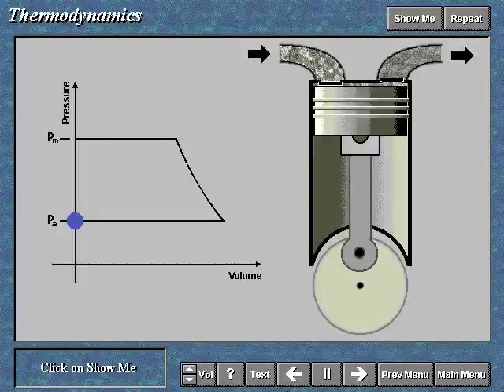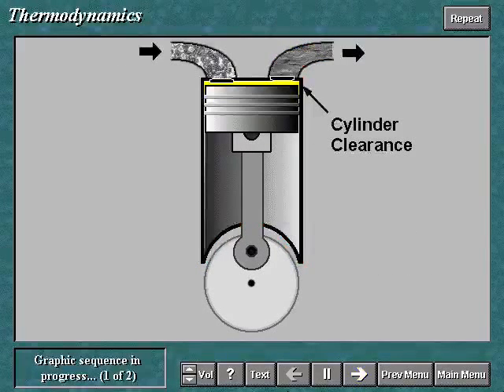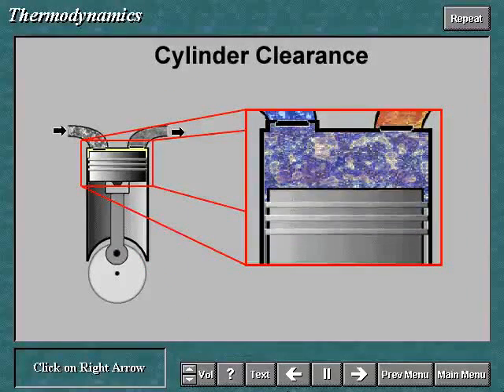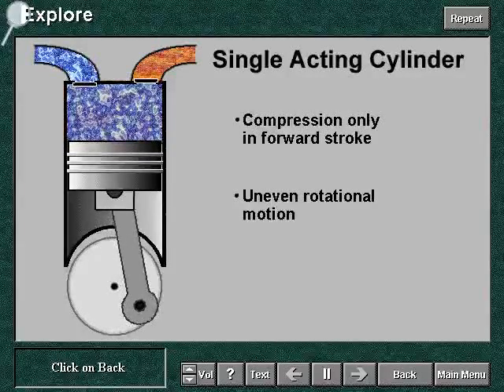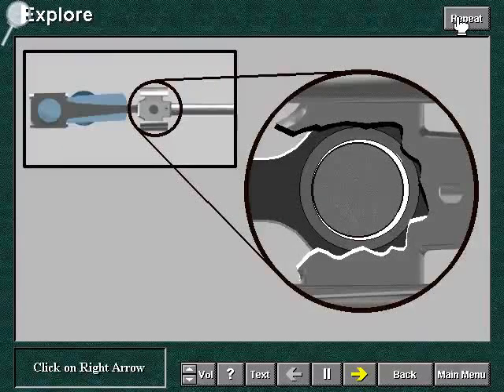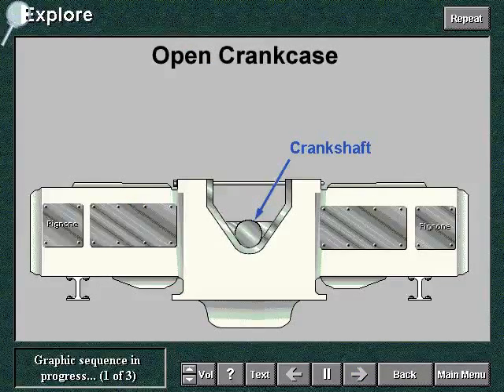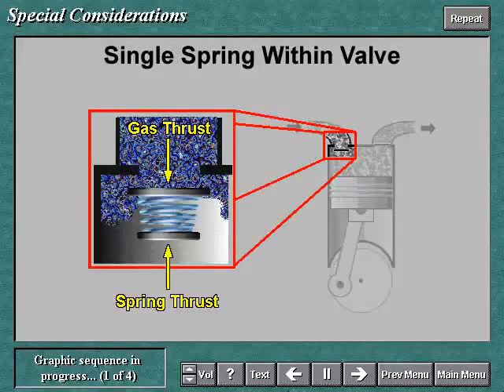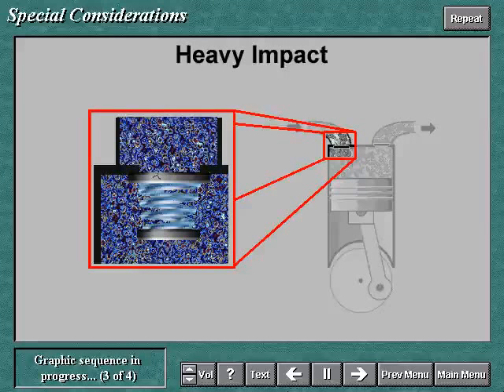كيفية عمل الضاغط الترددي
فيديو رائع يوضح كيفية حركة المكبس في الضاغط الترددي